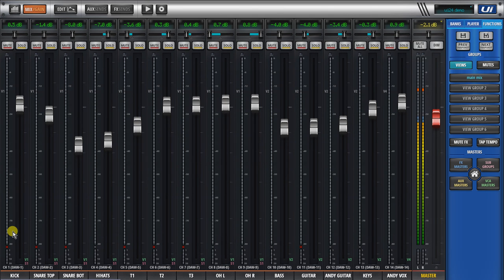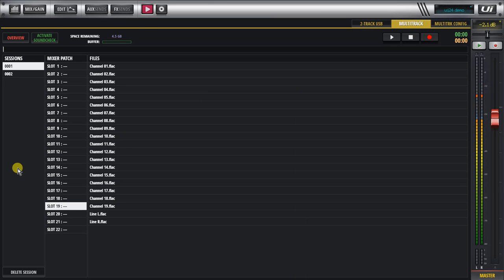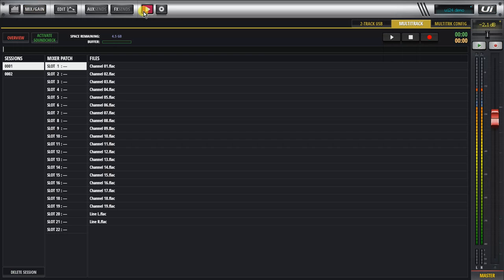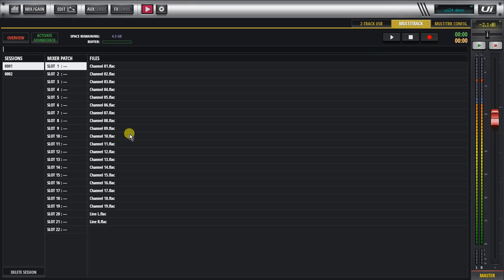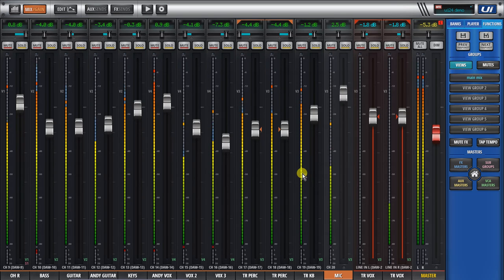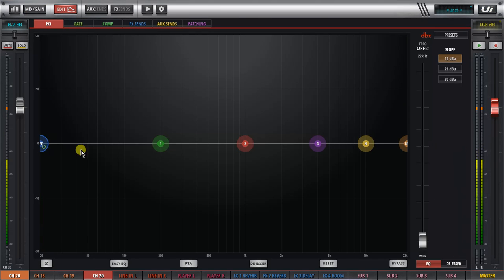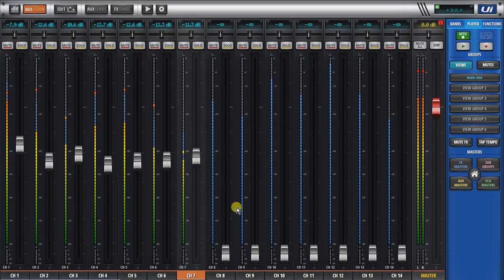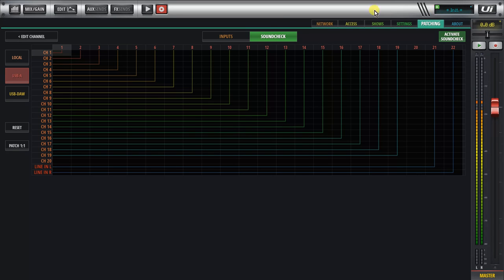Soundcraft Ui24R Recording to USB stick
Setup recording to USB stick, playback and Soundcheck